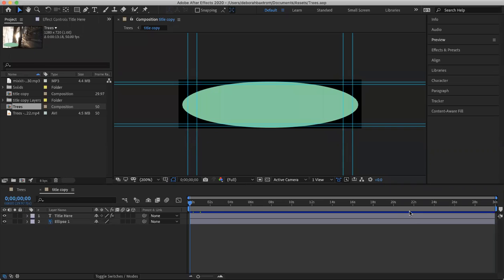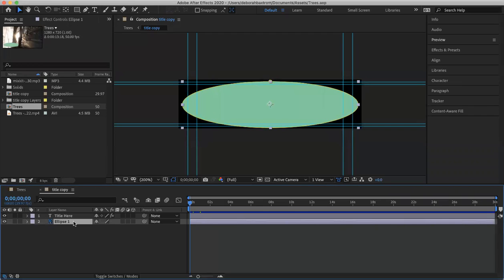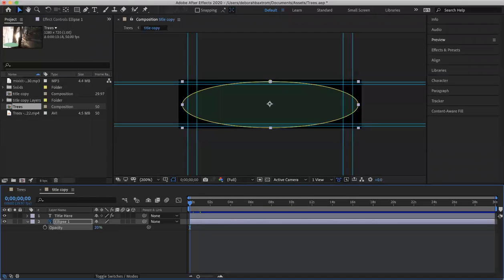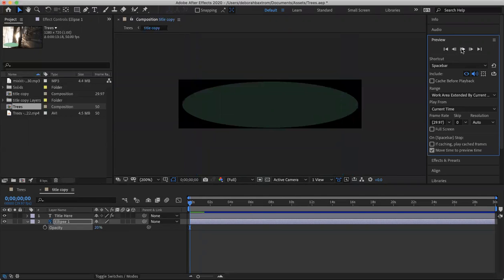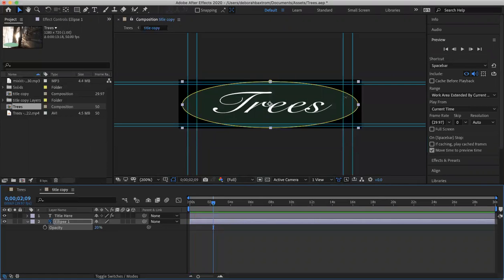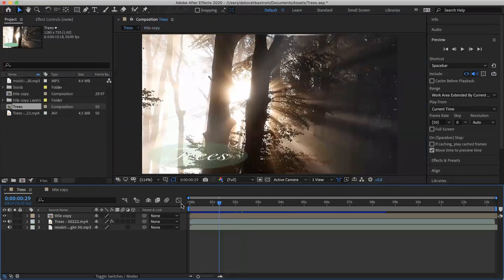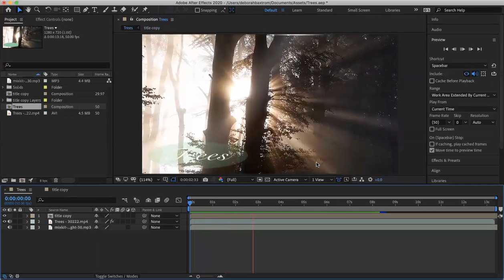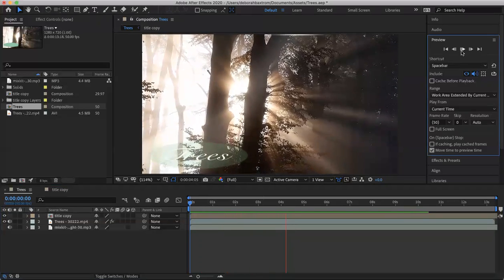007 Lesson 7 After Effects Beginners chapt 1